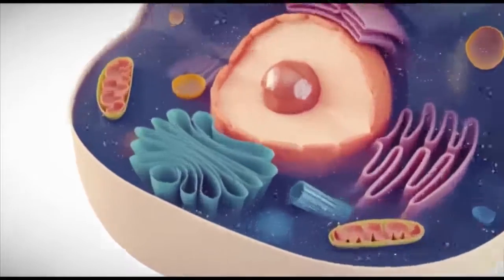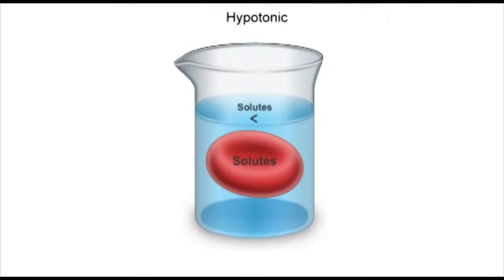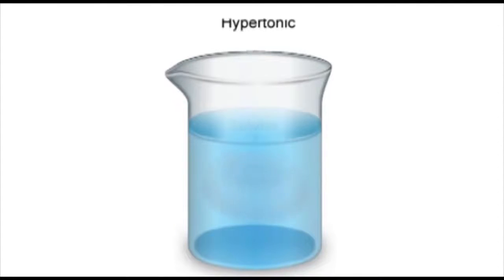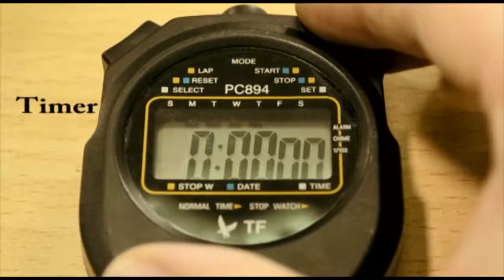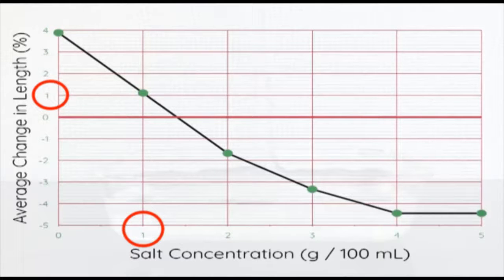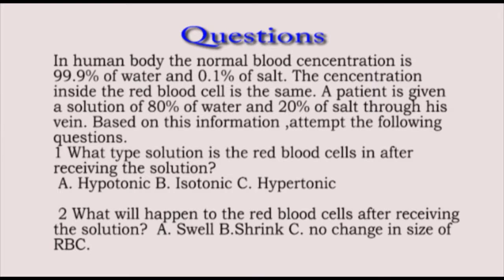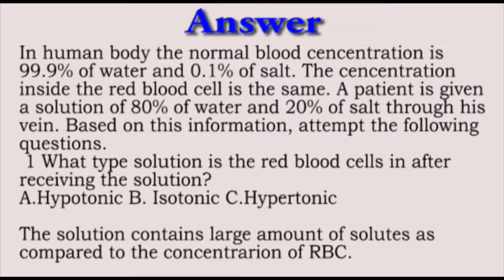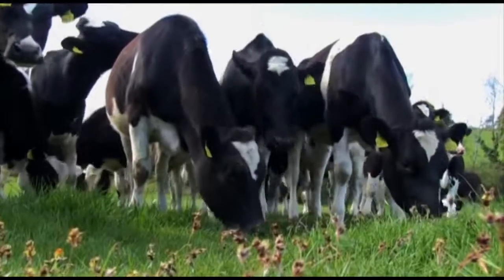The cell and it's environment